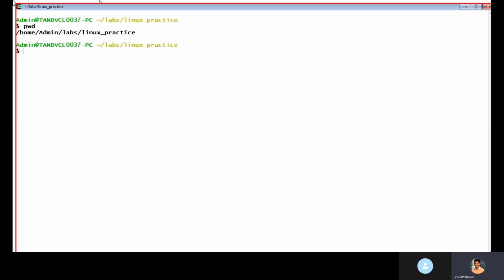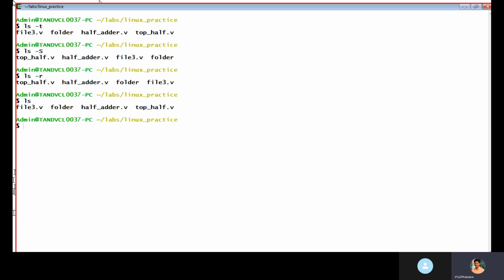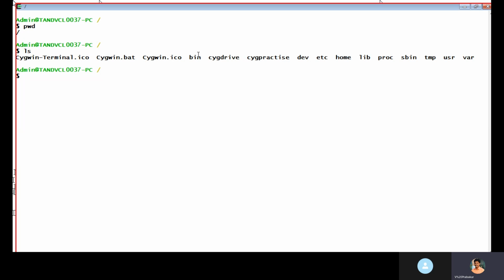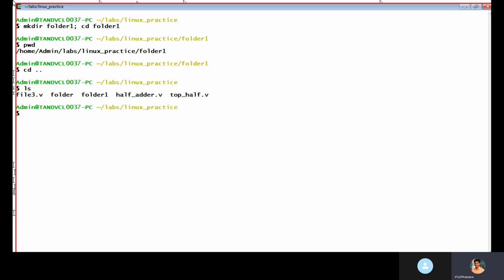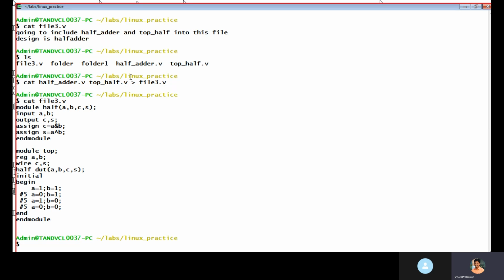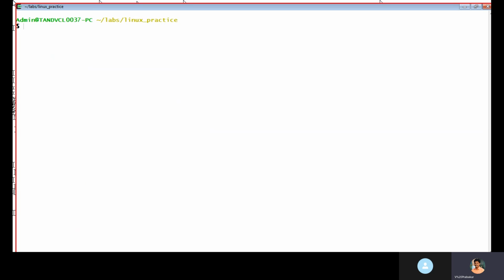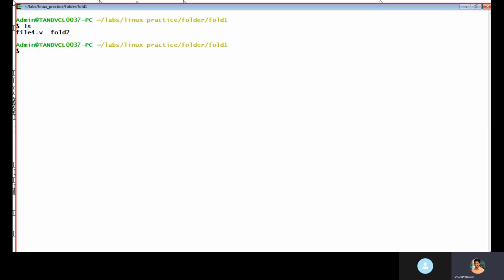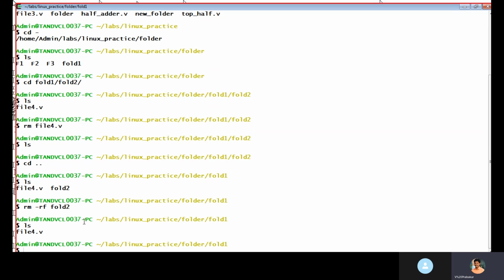Linux Commands Part 1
Important and Useful Linux Commands for file Management